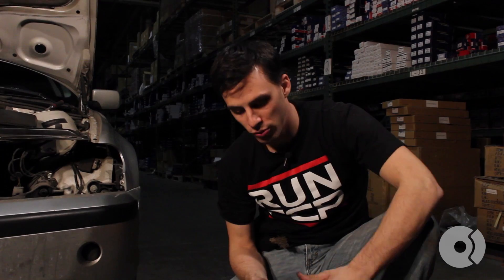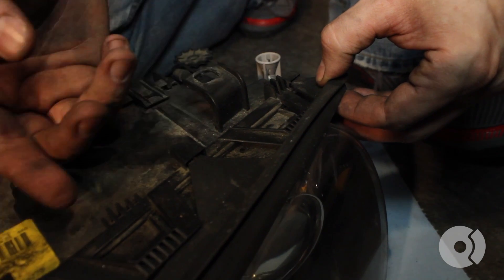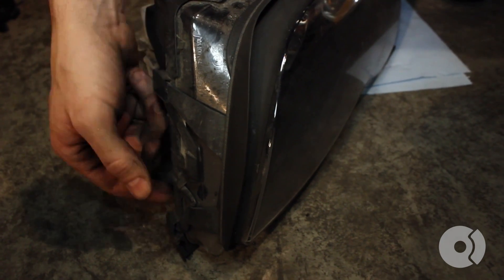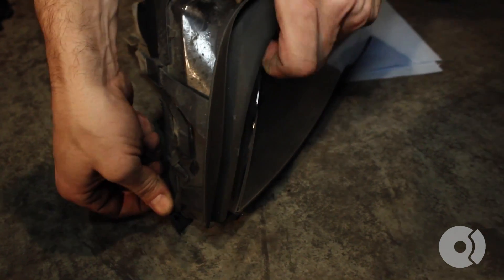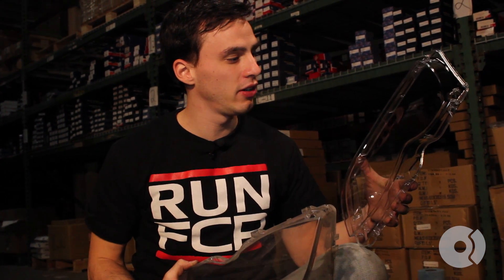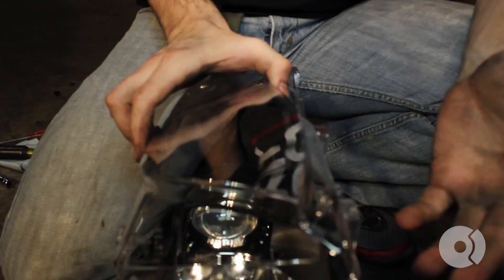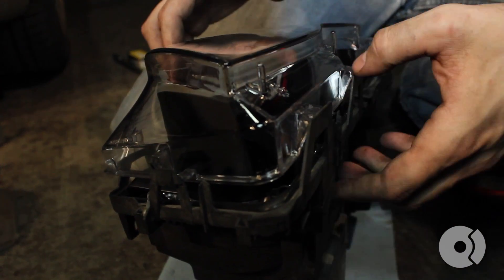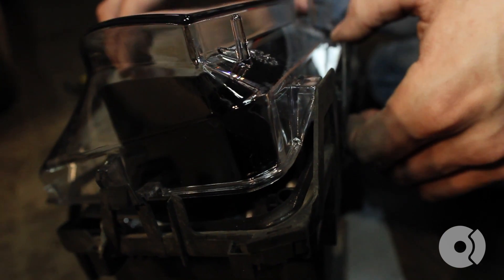BMW Headlight Lens Replacement (E46 3-Series) FCP Euro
FCP's Zach Miller is here today to show you how to replace the lenses on your E46 3-Series BMW, this makes a big difference, only watch it if you really think you're ready for it.

FCP Euro offers premium online shopping for BMW Parts and other European car parts.
for more information.